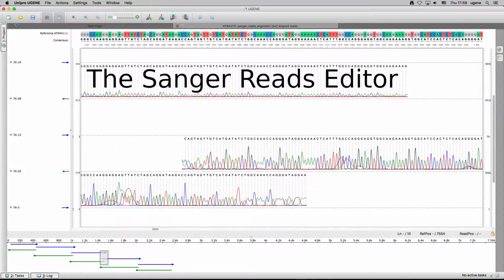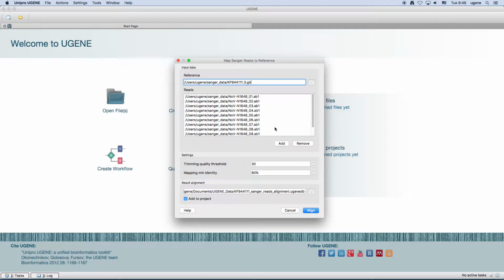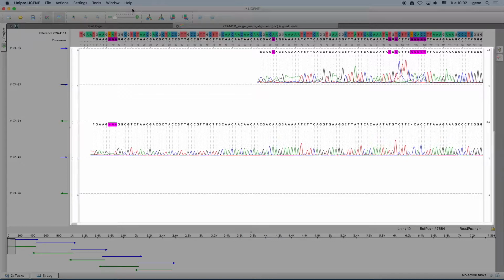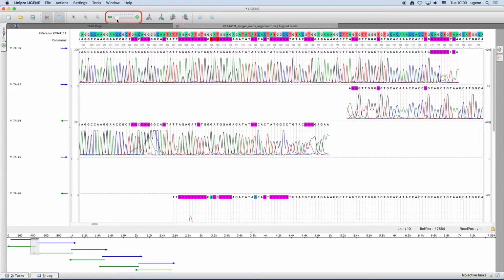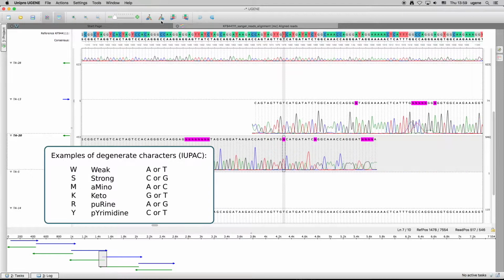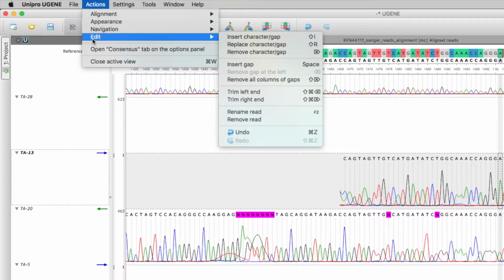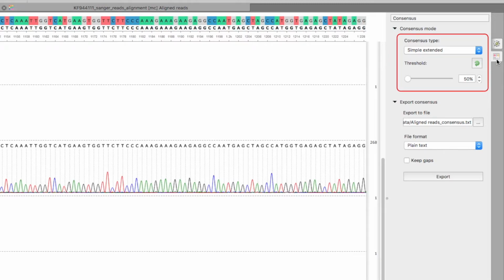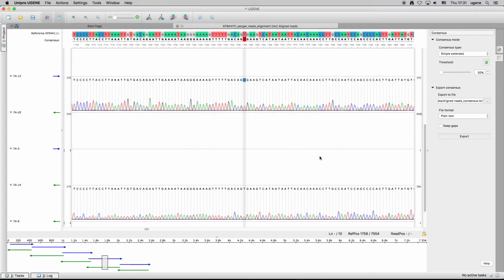Unipro UGENE podcast #52: The Sanger Reads Editor in UGENE 1.27